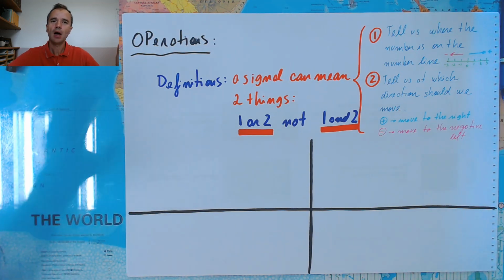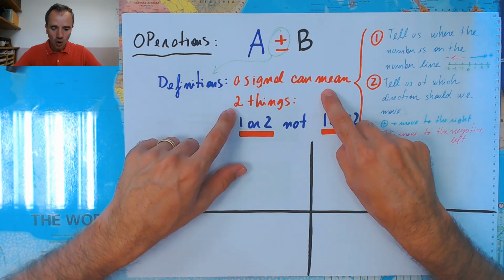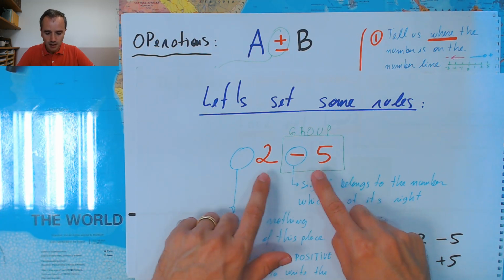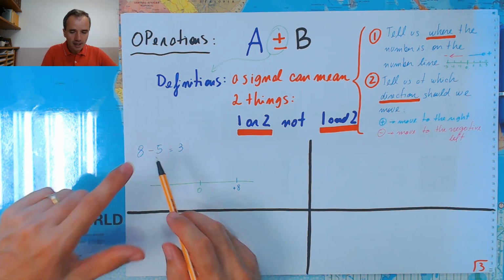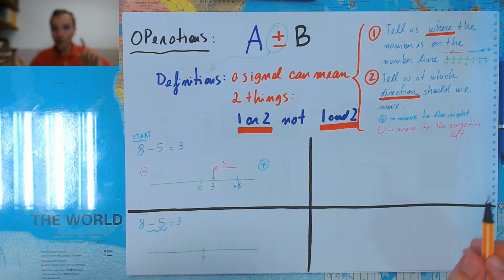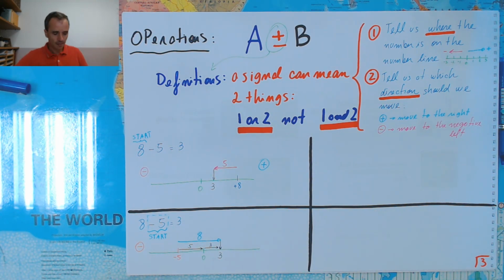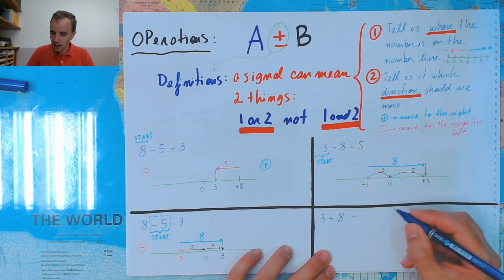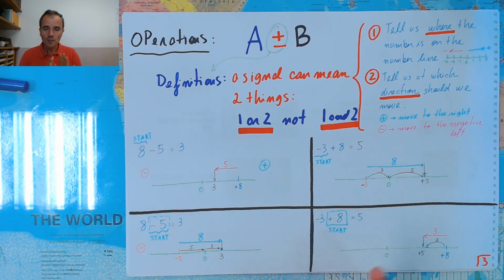What is the actual meaning of the Positive and Negative signals ? (page 03)